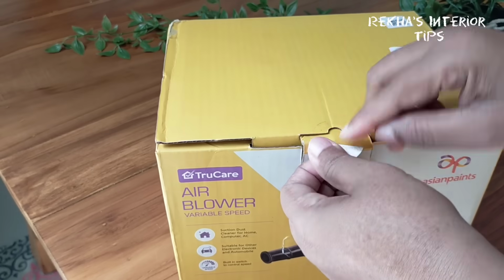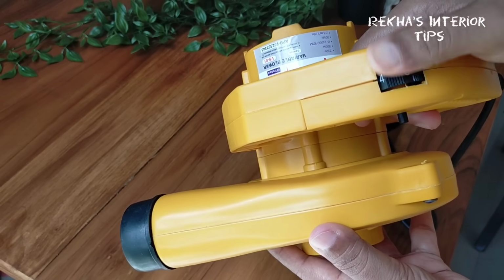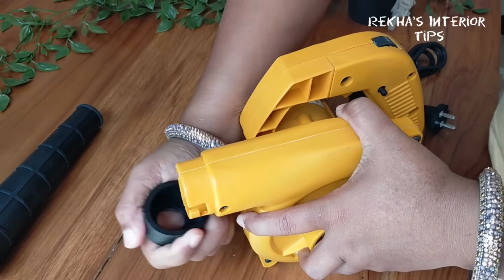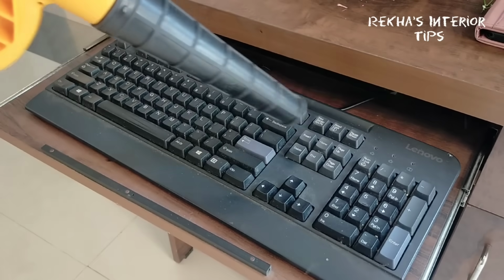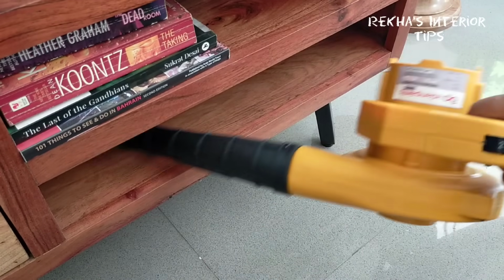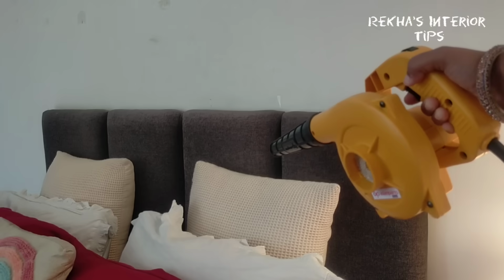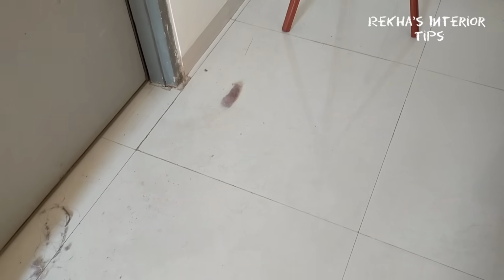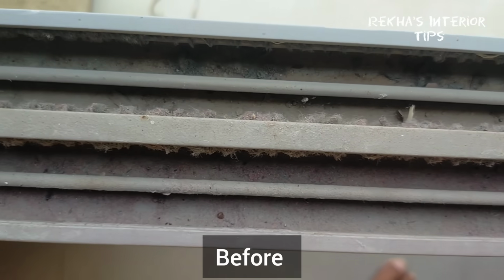Asian Paint TruCare Handheld Air Blower || Electric Air Blower For Home & Office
Products are available online: 👇

Asian Paints TruCare Handheld Air Blower with Variable Speed, 500W Electric Air Blower for Cleaning Dust, Heavy Duty Machine with 14000RPM, Used in Both Home and Office, 230V Powerful Dirt Cleaner

My Other home decoration video